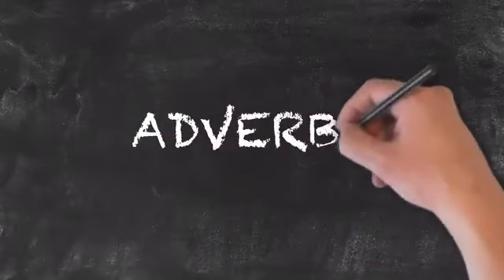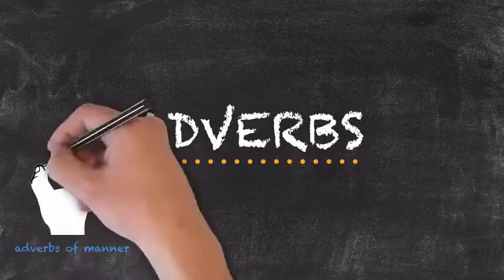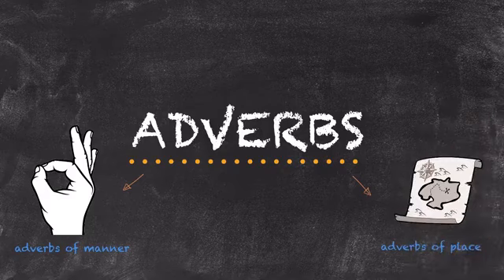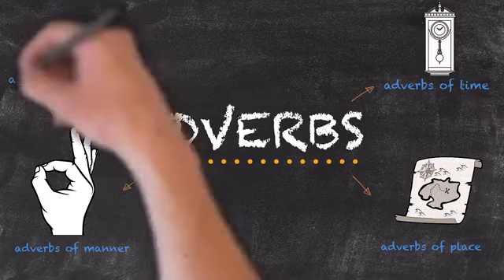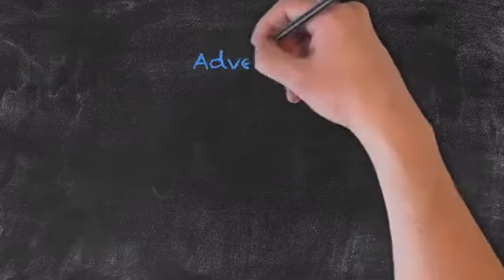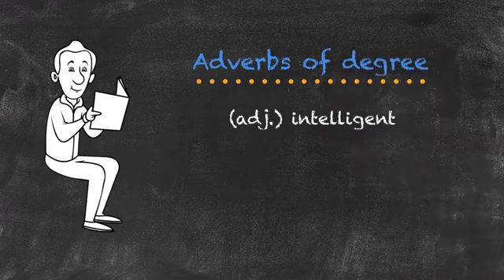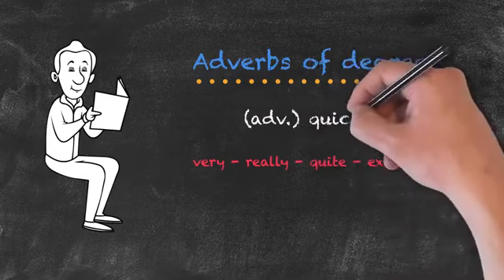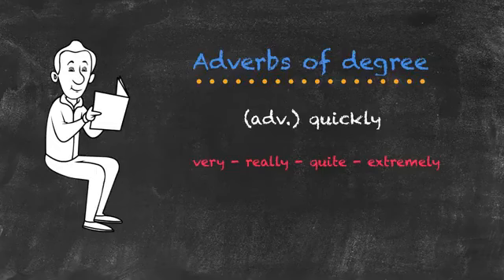Understanding Adverbs: Types and How They Work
What are adverbs, and how do they function in a sentence? In this lesson, we break down the different types of adverbs, including those that describe verbs, adjectives, and other adverbs. Learn how to use adverbs correctly to enhance your writing and communication!

📌 Topics Covered:
✅ Adverbs of Manner (How?) – quickly, cleverly
✅ Adverbs of Place (Where?) – here, there
✅ Adverbs of Time (When?) – now, recently
✅ Adverbs of Frequency (How Often?) – often, never
✅ Adverbs of Degree – very, really, quite, extremely

Improve your grammar and writing skills with this easy-to-follow breakdown!